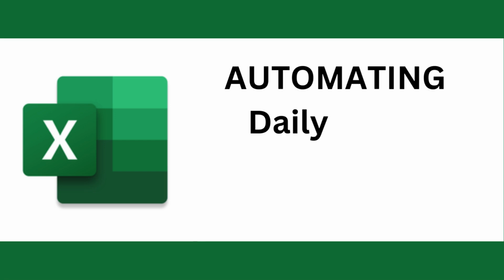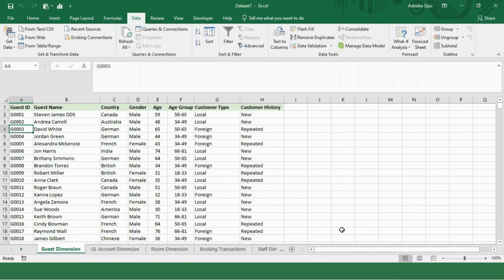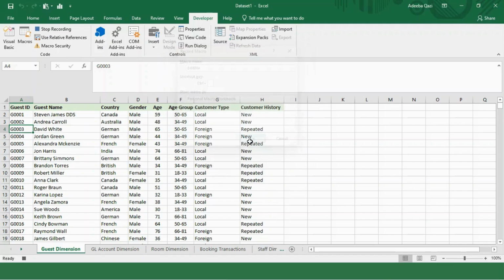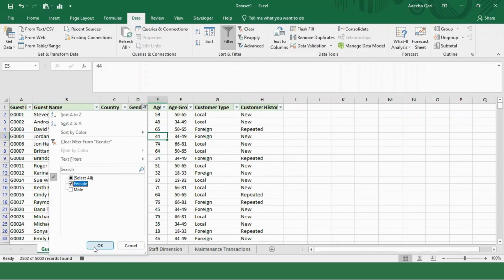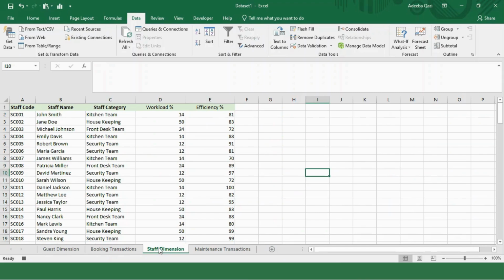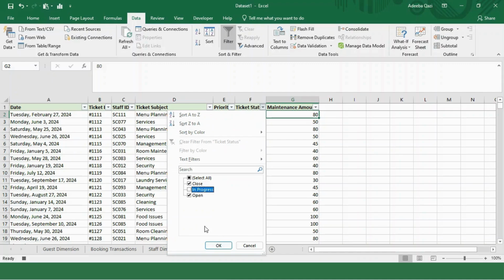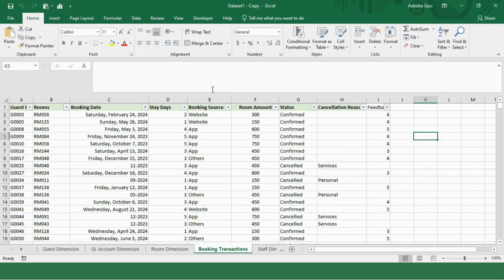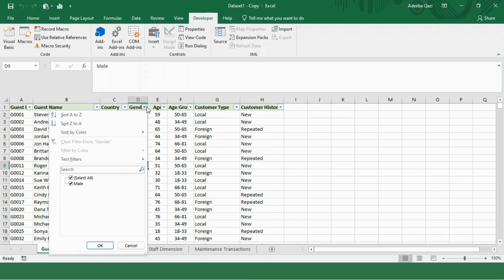How to Automate Repetitive Task Using Excel Macros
📌 Automate Repetitive Tasks in Excel with Macros!
Hello , aspiring data analysts in the UK, USA, and globally.
Do you find yourself repeating the same tasks in Excel over and over? In this tutorial, I’ll show you how to use Excel Macros to automate workflows with just a single click! Whether you're a beginner or looking to enhance your skills, this step-by-step guide will help you record, edit, and run Macros efficiently.

🔥 What You’ll Learn in This Video:
✅ How to record a macro to automate repetitive tasks
✅ How to filter and clean datasets using macros
✅ How to save and reuse macros for future automation
✅ How to run a macro with a single click

💡 Tip: Always save your macros in the Personal Macro Workbook to use them in any Excel file!

📢 Have questions or suggestions? Drop them in the comments below!